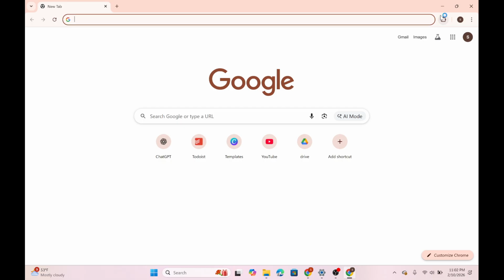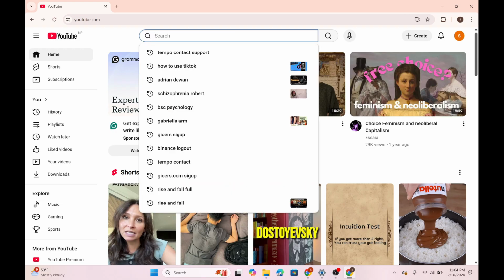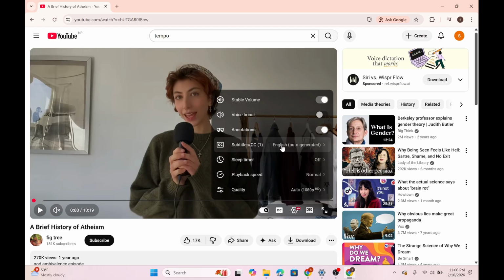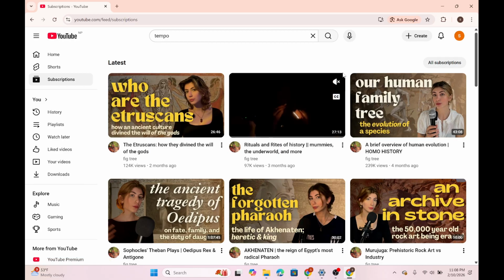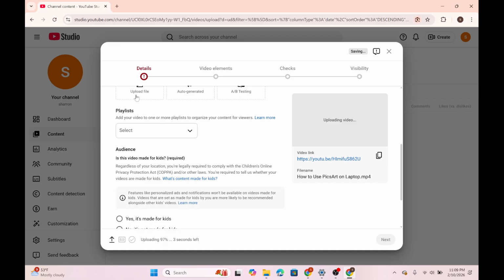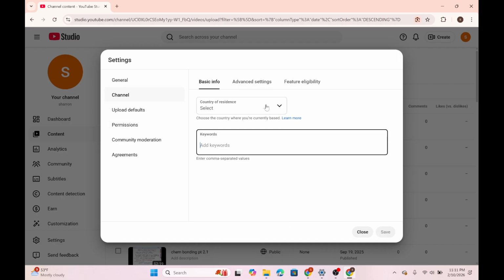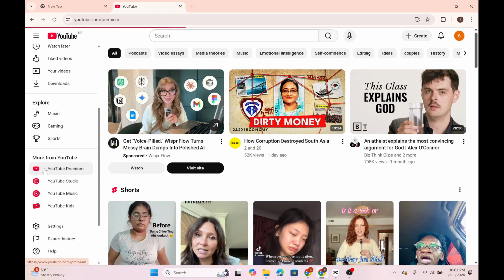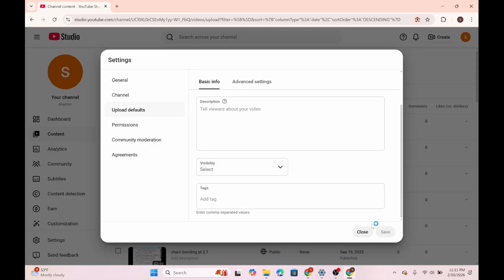How to Use YouTube on PC 2026? YouTube Tutorials for Beginners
Watch, upload, and manage videos easily by learning how to use YouTube on PC step by step.

We’ll also guide you through signing in with your Google account, accessing YouTube Studio, uploading videos, checking watch history, and customizing your recommendations. Using YouTube on a PC gives you a larger screen experience and full access to advanced features compared to mobile.

0:59-Open YouTube on laptop
1:25- YouTube Account Sign In
1:57- Search Contents on YouTube
2:14-View YouTube notification
2:22- View YouTube profile
3:08-Auto translate YouTube video
3:13-Change YouTube video playback speed
3:20-Like /dislike /Share YouTube Video
3:40-Read or write YouTube comments
4:00-Subscribe YouTube channel
4:10- Choose bell icon for YouTube Notification
4:35-Upload video on YouTube
5:37-Change currency on YouTube
6:20-Find YouTube music contents
7:26-Subscribe to YouTube Premium